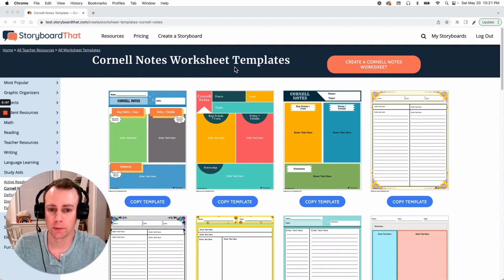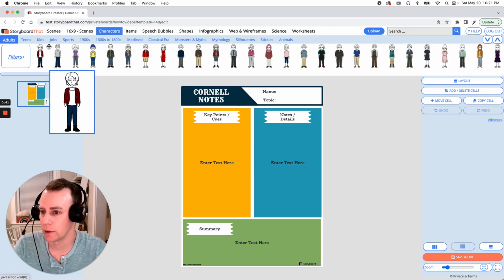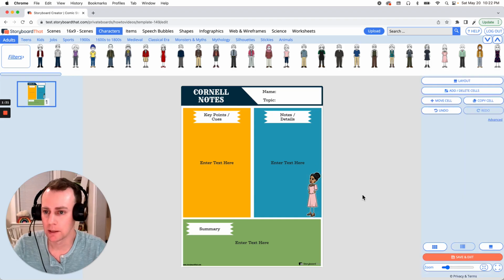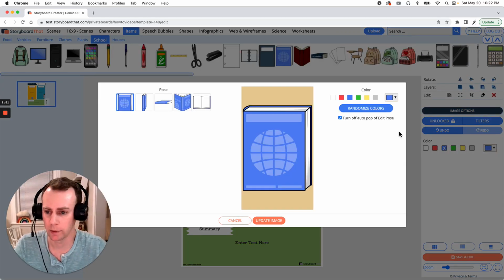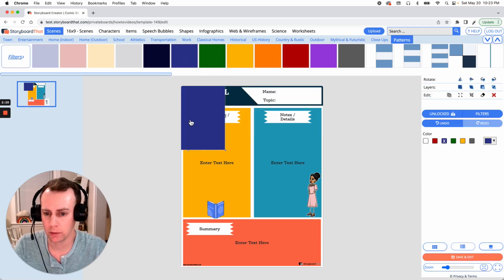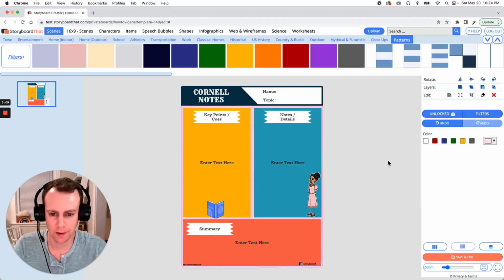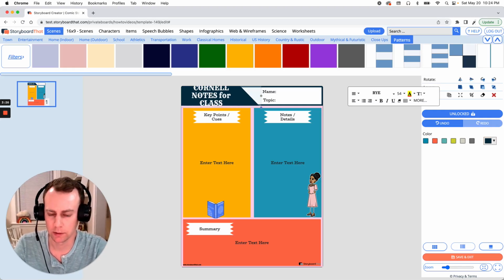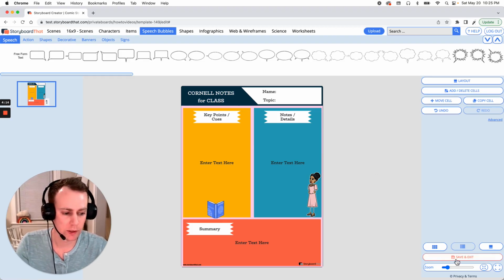How to make a Cornell Notes Worksheet in the Storyboard Creator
Eric will teach you how to make a Cornell Notes Worksheet in the Storyboard Creator.